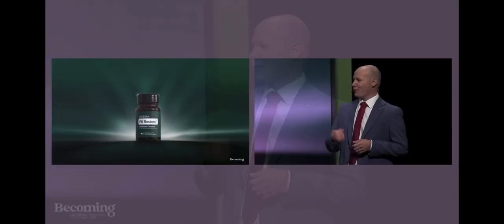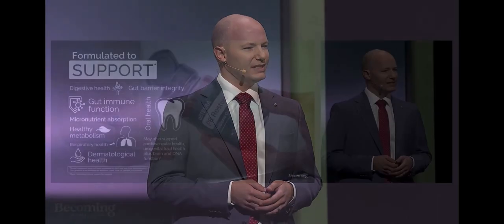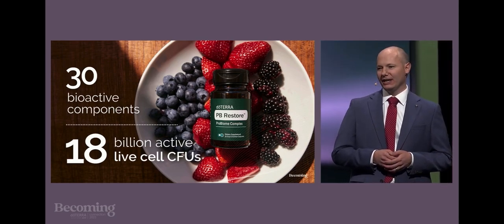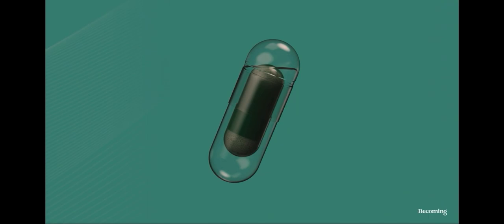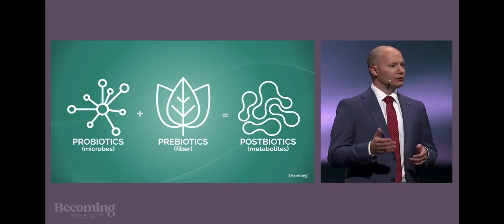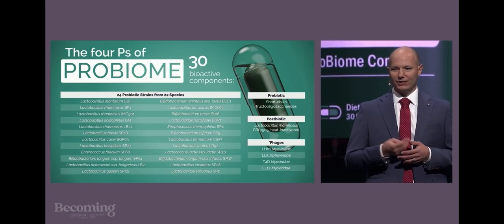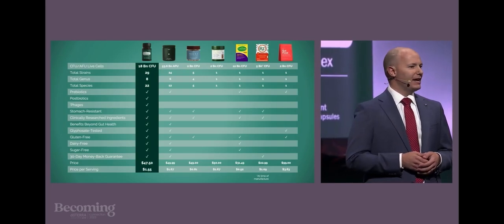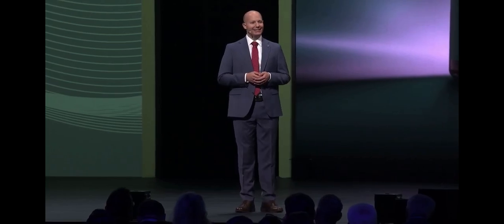PB Restore - the BEST Pre/Pro and Postbiotic in the market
The best pre/pro and postbiotic in the market - PB Restore

Learn from Alex DaBell (Vice President of Global Nutraceuticals and Innovation)

18 billion live cells, 29 straings, 8 genus and 22 species
Support your Digestive health, Gut Immune function, Metabolic health,  Respiratory health, Oral health, skin health, may support cardiovascular, urogenital tract and brain.